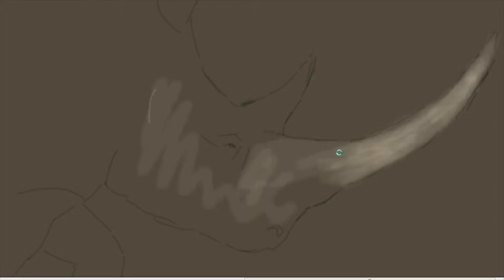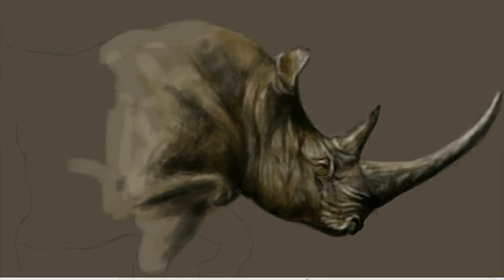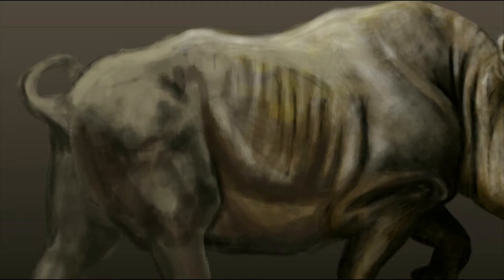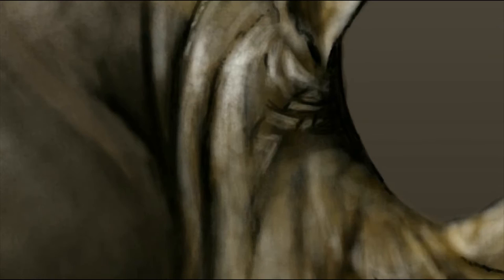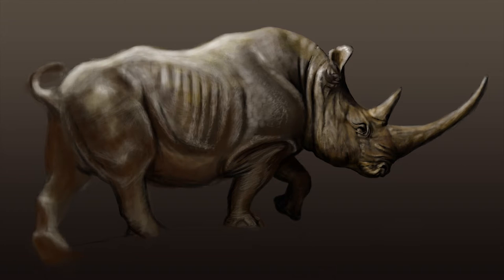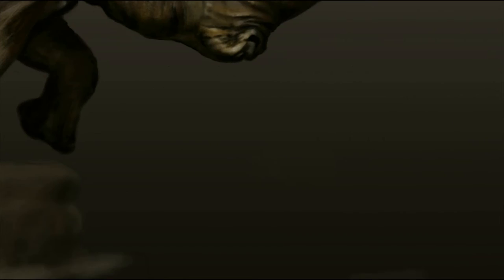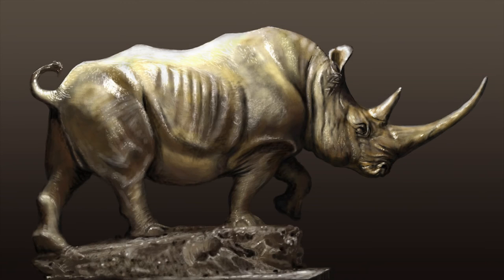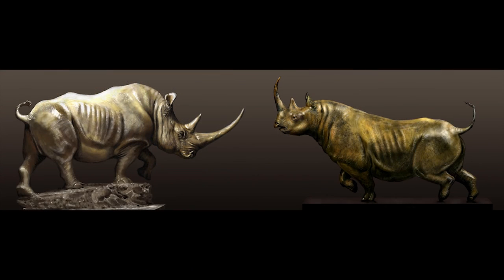WHITE RHINO Speed Painting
Watch Artist Wayne speed paint a beautiful White Rhino!